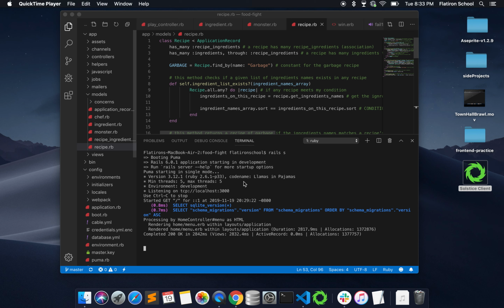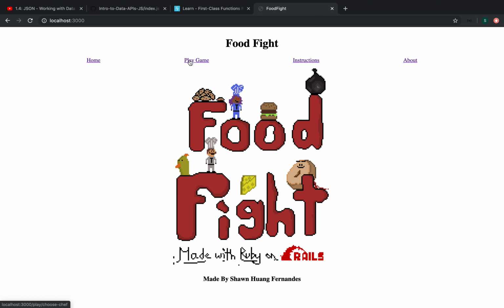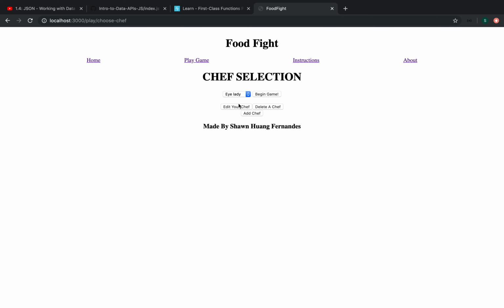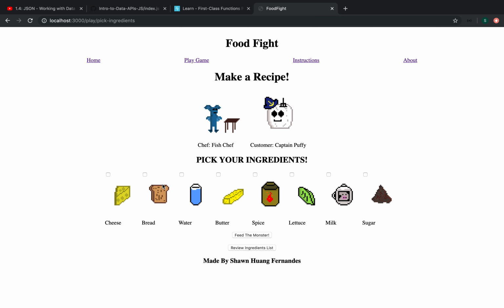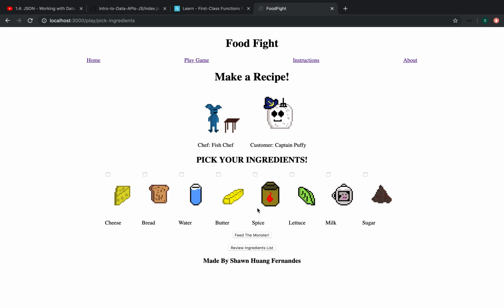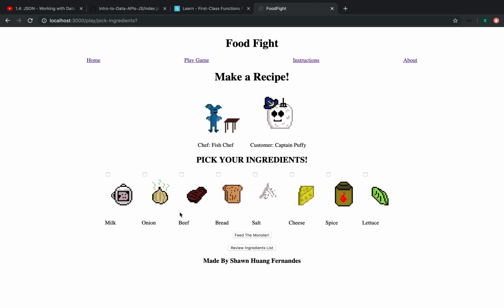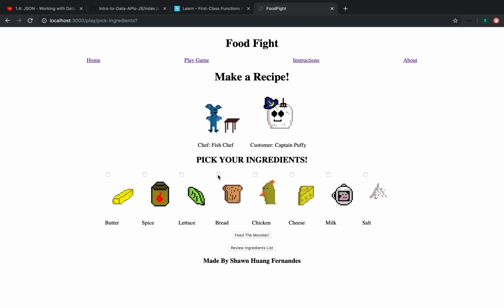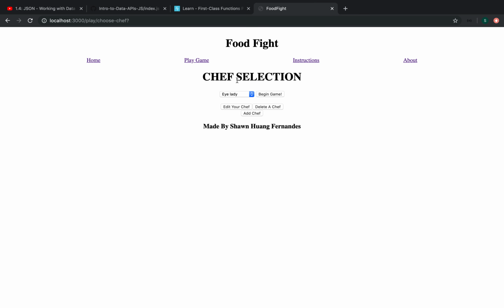Demo - Food Fight (Rails Full Stack Application)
This is a short demo of the second project I made as part of my software engineering bootcamp with Flatiron Schools.

Food Fight is a food-based guessing game where you attempt to feed some hungry monsters by scrapping food together from randomly generated ingredients!

Technologies Used:
- Rails (Front-End & Back-End)